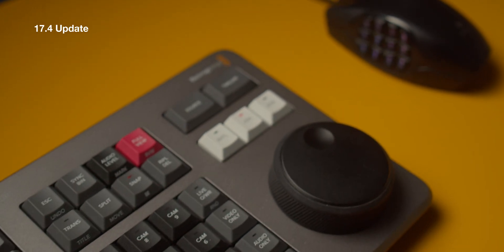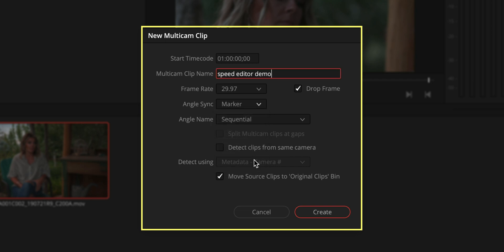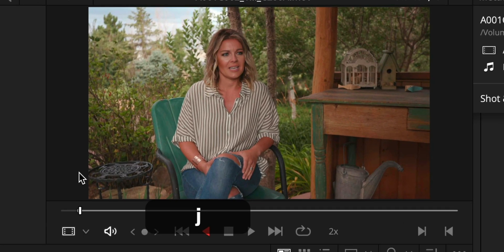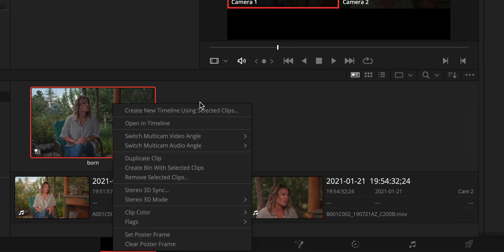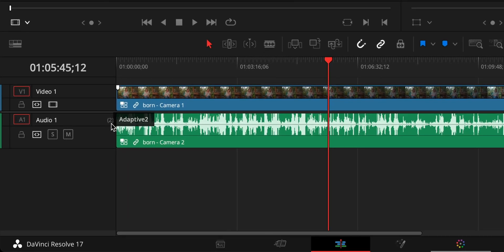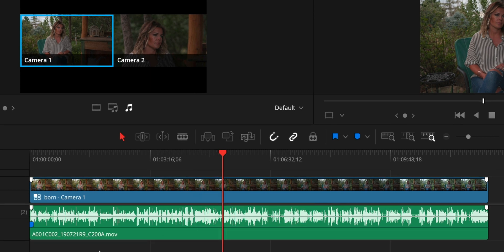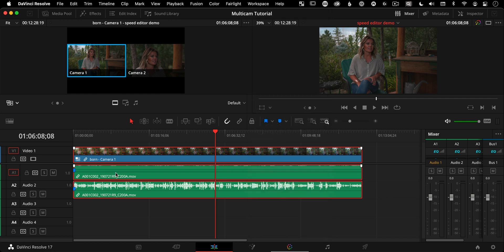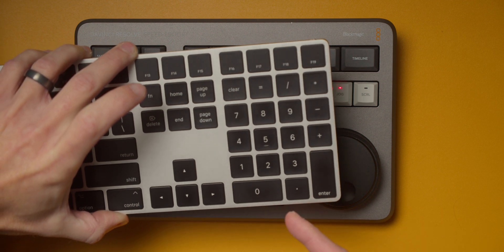FOOLPROOF Multicam Tips with the DaVinci Resolve Speed Editor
Syncing up a Multicam Clip to switch between angles with the DaVinci Resolve Speed Editor doesn’t need to be complicated. Here are my best tips for editing Multicam videos on the edit page in DaVinci Resolve 17.4

✂️—— EDITING TOOLS —— 🎞
4 Card UHS-II SD Card Reader ➡️ (Amazon)

00:00 Speed Editor Multicam Fixed!
00:58 New Multicam Clip Options
02:20 Multicam Sync
03:11 Bee and Pee Trick
05:15 Edit Page Multicam View
05:56 Keyboard Shortcut for Multicam View
06:30 Multicam Mult-Channel Audio Fix
07:28 Pick the Audio Angle
08:00 Flatten Multi-Camera Audio
08:42 Change Audio Track Type
08:56 Convert to Linked Group
09:17 Unlink Group
10:19 Speed Editor Multicam Support

Hi! I’m Chadwick.  I’ve been a full-time professional video editor and filmmaker for 20 years.  Creative Video Tips helps you craft stories that make a difference and stand out.  Learn how to create great video content with tutorials about everything from capturing great-looking and sounding video to the post-production editing tricks that pull it all together.